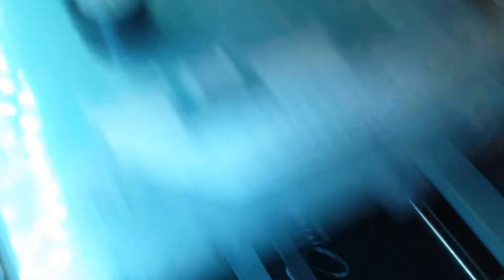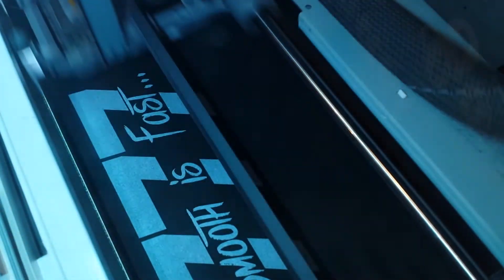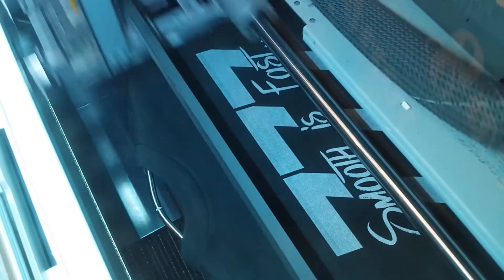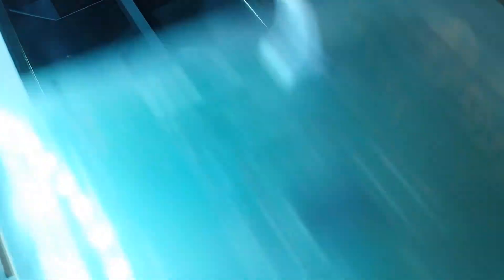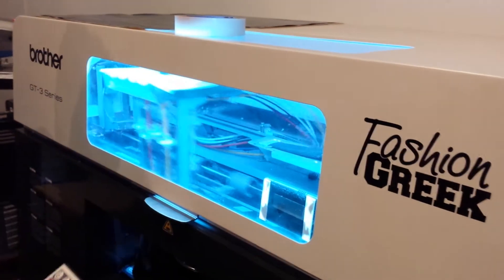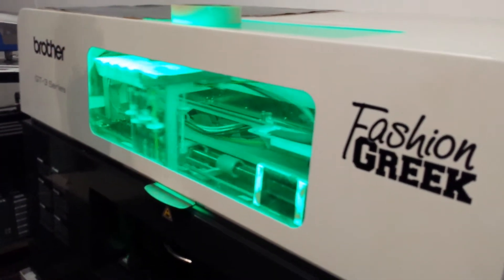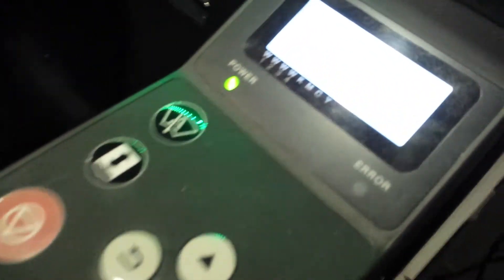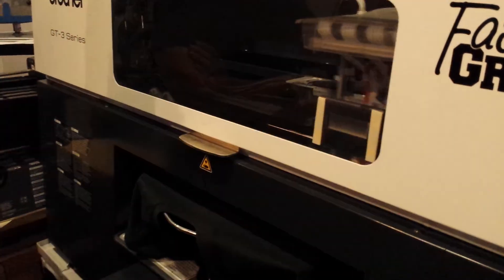Fashion Greek - Rapid Prototyping TShirt Printing